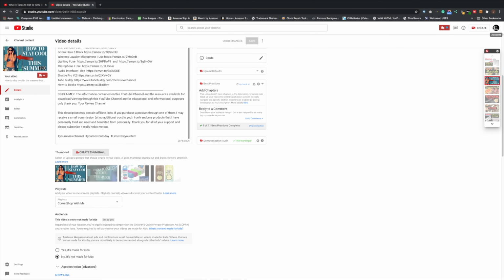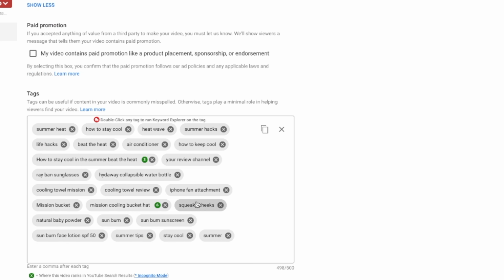How to get new subscribers on youtube 2021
Grow you're youtube channel one video at a time, Use good thumbnails, meta stages, and descriptions. Just remember one video at a time.
Any questions just leave them in the comment area.